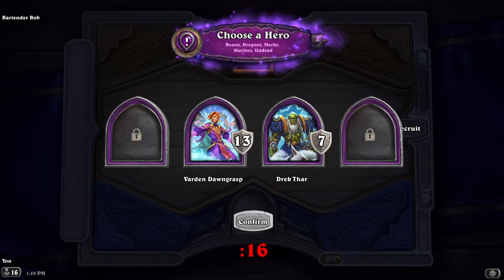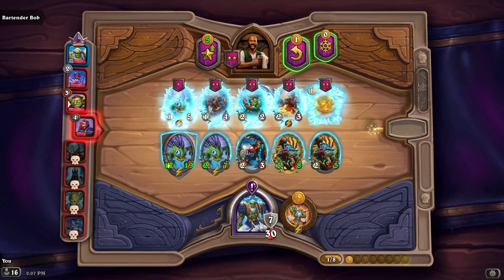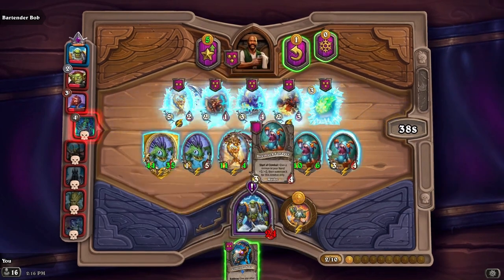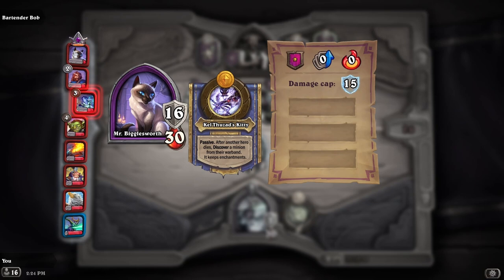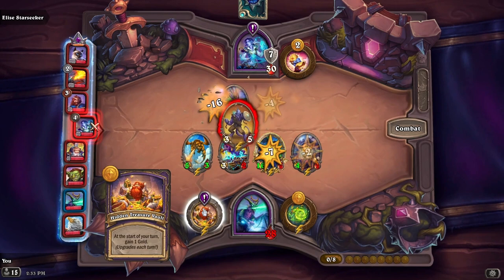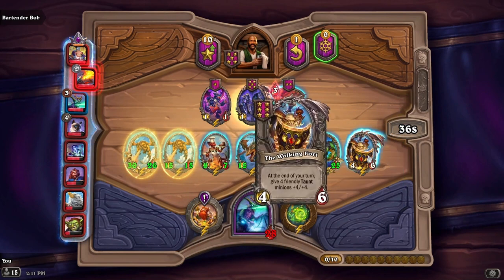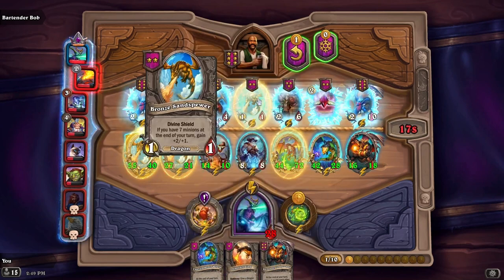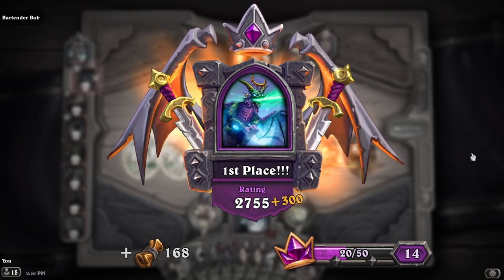ASMR | 1-Hour of Hearthstone Battlegrounds [the 2nd Match is a Perfect Game!]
Hi friends!

Welcome back - we are doing some more Hearthstone Battlegrounds today!
Thanks so much for all your support on the videos - it's greatly appreciated.

I hope you find it relaxing.